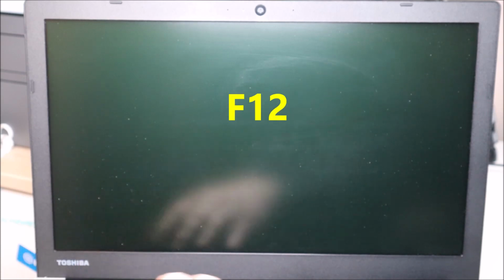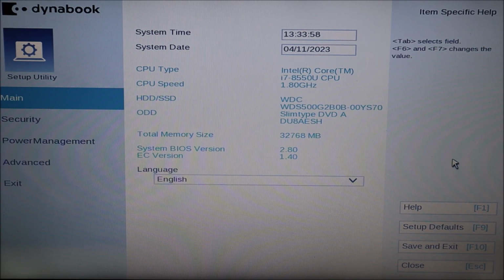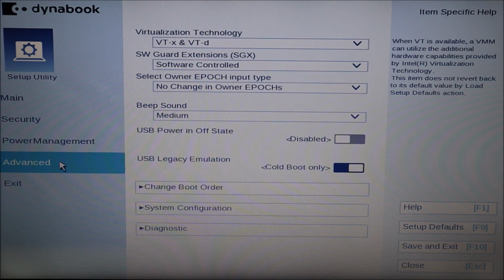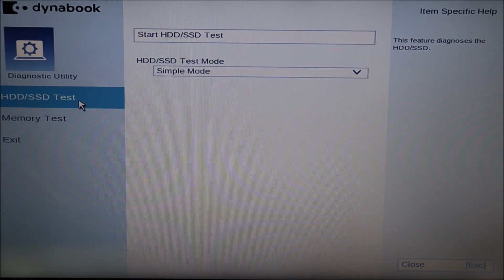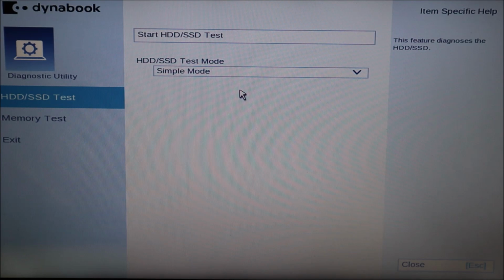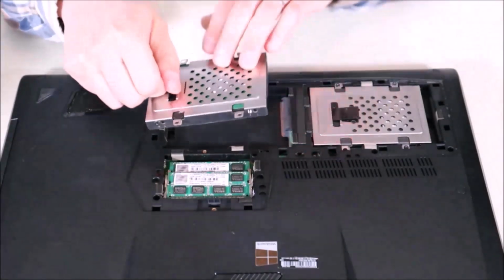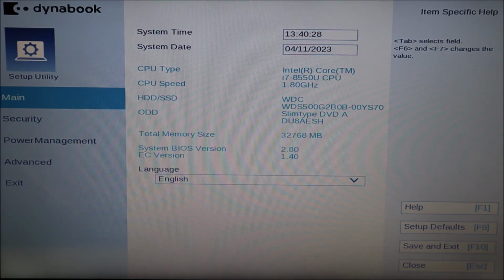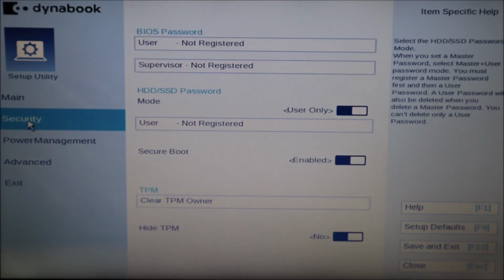How To Fix Toshiba No Boot Device, Boot Device Not Found, Boot Device Not Installed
In this video, I will help you fix a Toshiba computer with startup errors similar to No Boot Device Found, No Boot Device, Boot Device Not Installed, Inaccessible Boot Device, etc.  I will show you how to troubleshoot various causes until we find the issue and how to fix it.

FAQ's:
Q: I cant change between UEFI and Legacy or changing between them didn't help.
A:  If changing between UEFI and Legacy didn't help or you could not make that change, move on and continue with the rest of the video. What was the result of the Toshiba diagnostic scan?

Q:  What if none of the BIOS fixes worked and the diagnostic test shows my HDD to be healthy or I cannot run the test?
A:  If none of the BIOS fixes worked for you or if you could not try them, and if the Diagnostic Test showed your HDD to be healthy or you could not run the diagnostic test, can you find any Repair or Restore options in BIOS? If not or if they didn not help, then you would move on and try a new install of your operating system as seen here in these videos;

Q:  The diagnostic test said that the HDD is ok.  But its still stuck in a Boot Loop :(
A:  If the HDD is ok, then your most likely looking at an Operating System (OS) issue.  Try finding any 'Restore' or 'Repair' options in BIOS.  If that does not help, try reinstalling the OS: